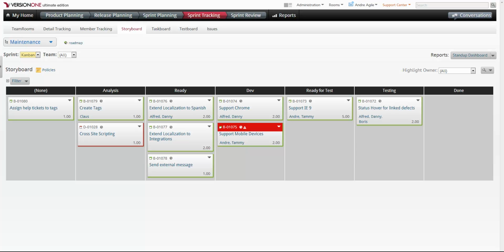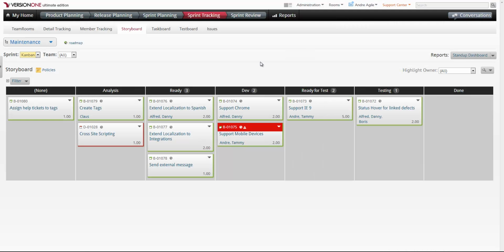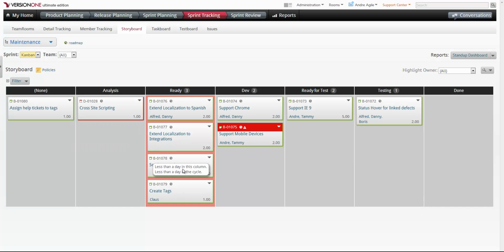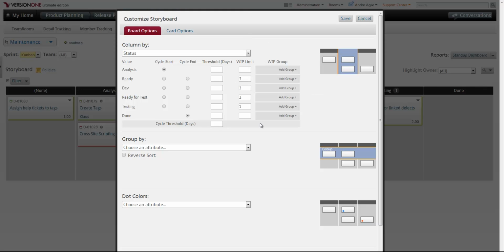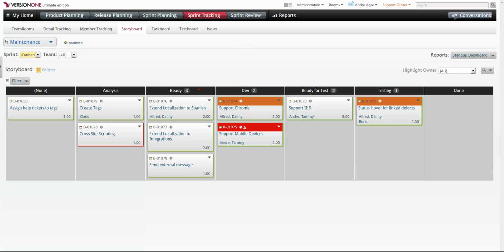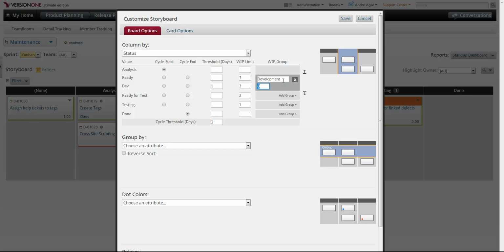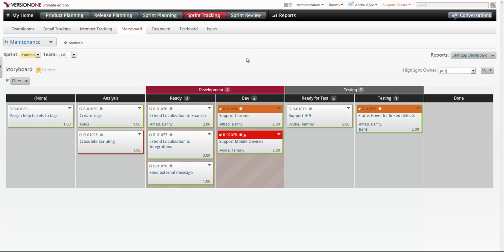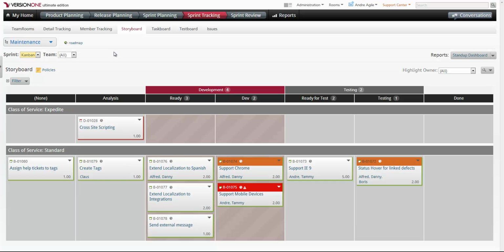Configuring the Kanban Board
In this video we walk through the process of configuring your Kanban board.